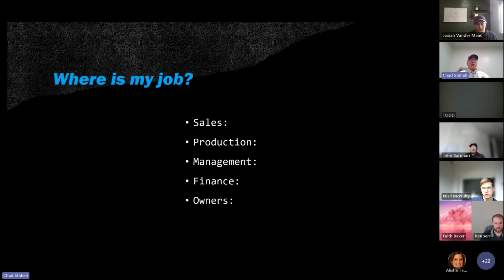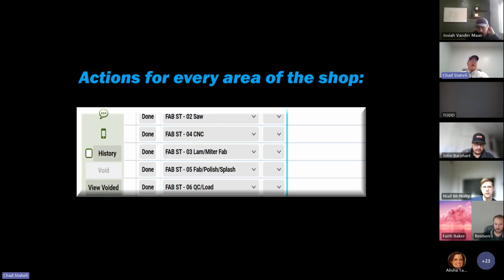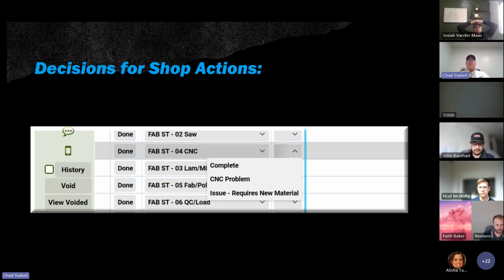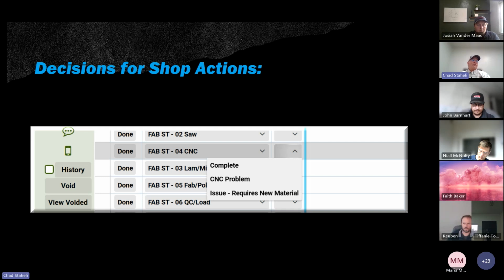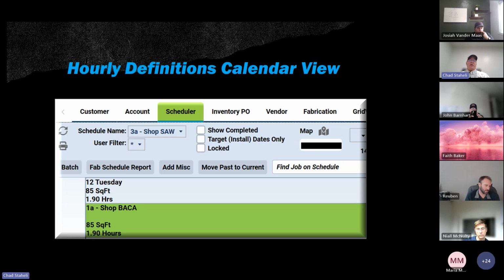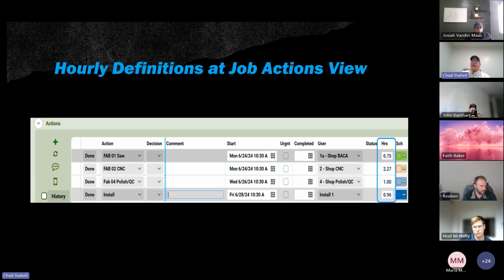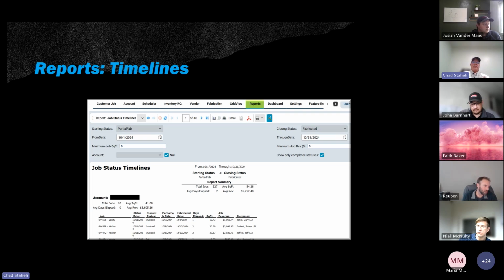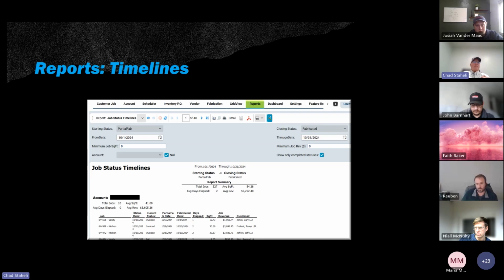ActionFlow in the Shop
Learn more about how to maximize ActionFlow in your shop's workflow with Chad Staheli who brings many years of hands-on industry and ActionFlow experience.